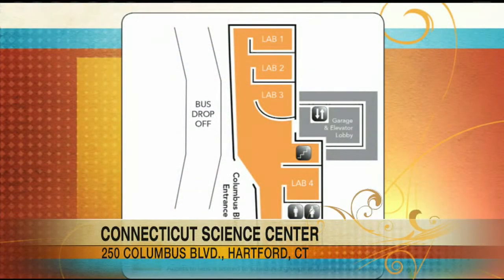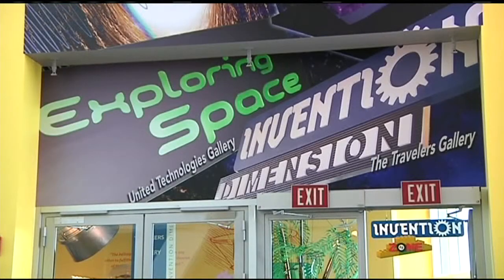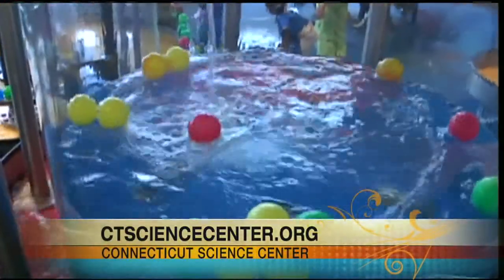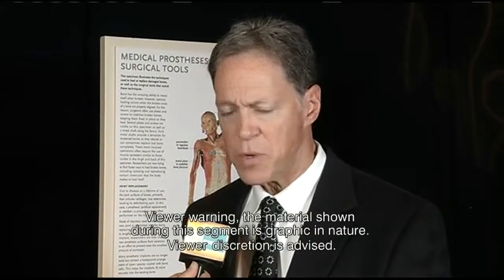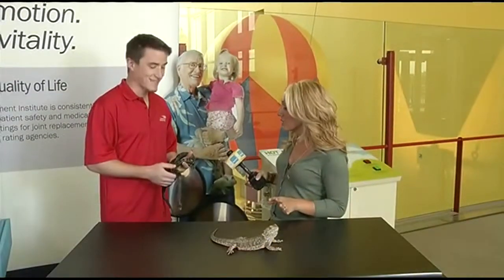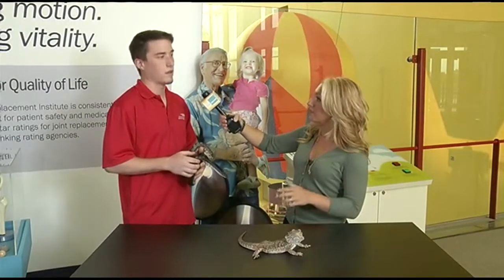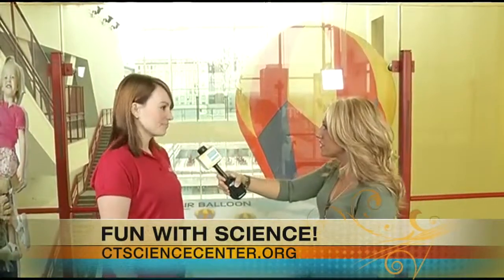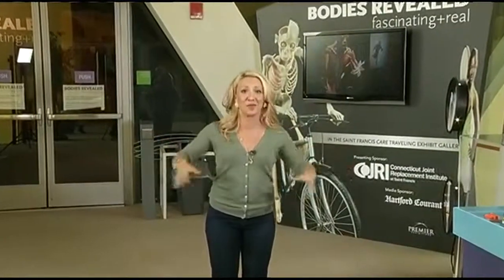Mass Appeal - Bodies Revealed at the Connecticut Science Center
There's always something new at the Connecticut Science Center in Hartford!